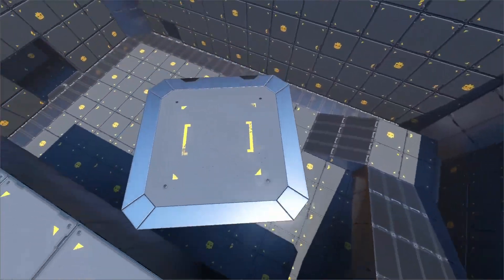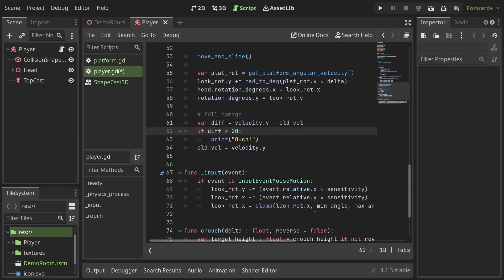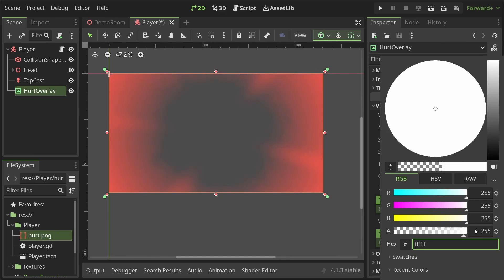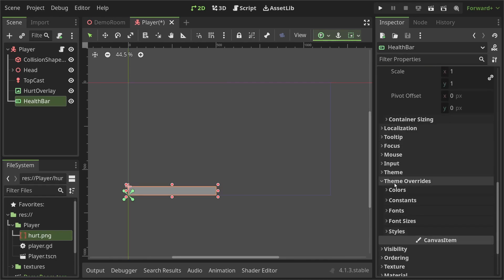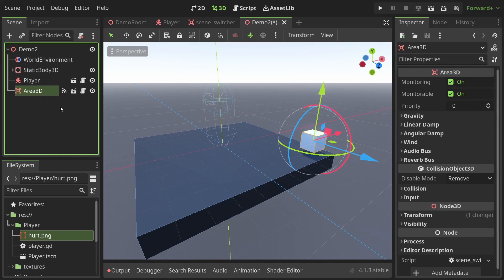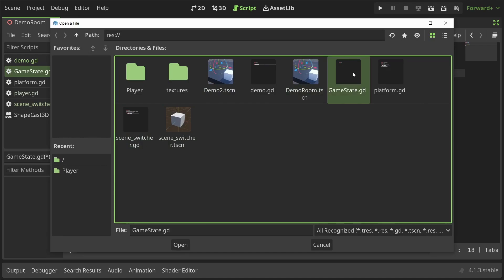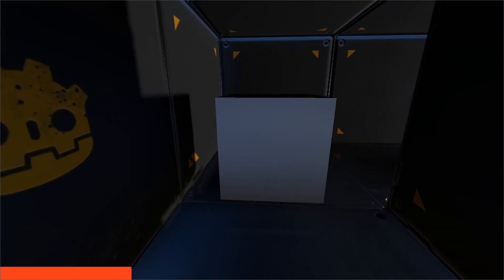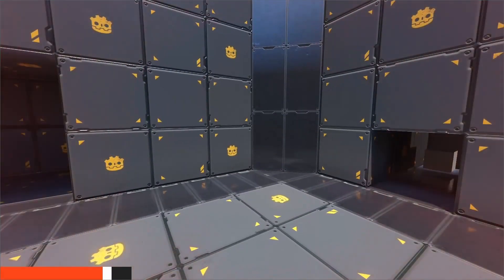How To Code Player Health & Fall Damage In Godot 4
Learn how to code the player health. Also, while we're at it, let's learn how to add fall damage to the FPS controller and make it interact with the player health. So you'll not only learn how to add player health in Godot 4, but also how to add fall damage in Godot 4. That's right! 2 for the price of 1! It's a Godot 4 player health tutorial + Godot 4 fall damage tutorial combo! Also, please stop reading its just for the SEO lol. The real useful stuff is down there.

•Links:
Link to the project:

If you have questions, comment them down below.
If you enjoyed the video, eat peanut butter (PLEASE DO NOT EAT IT IF YOU'RE ALLERGIC TO PEANUTS).